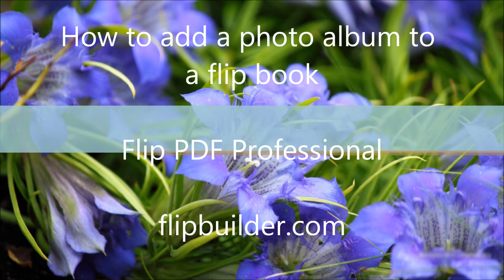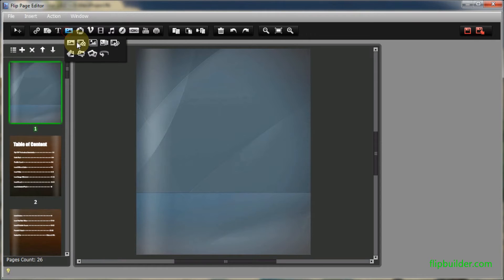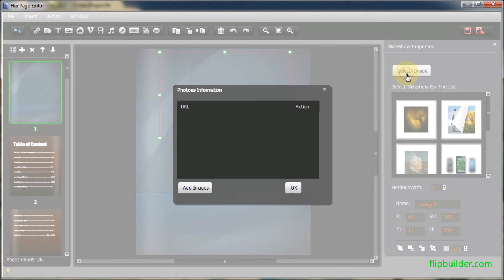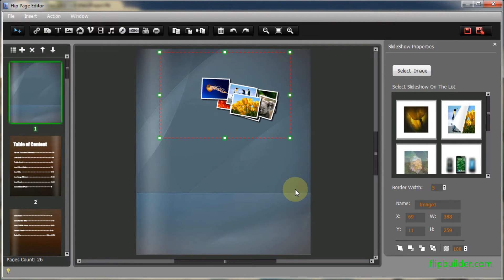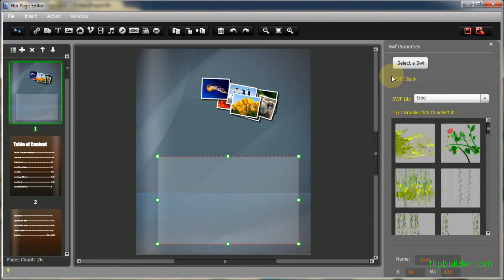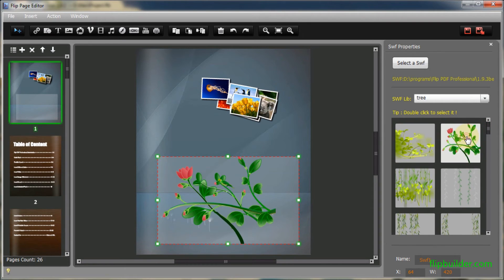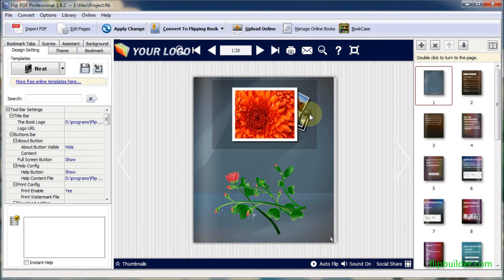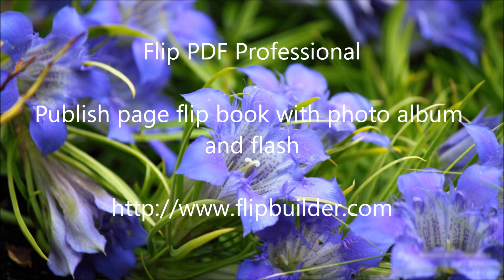Tutorial: How to add a photo album to a flip book - FlipBuilder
Welcome to our flip book creating tutorial: How to add a photo album to a flip book with Flip PDF Professional.

Flip PDF Professional allows you to add photos/images to the flip book, and you can choose different image displayer to show your photo album. Besides, you can embed flash into the flip book. There are many built-in flash (SWF) for your to choose or you can use your own flash file.